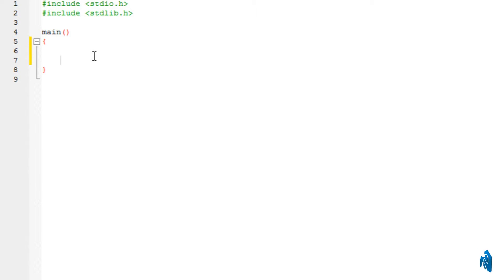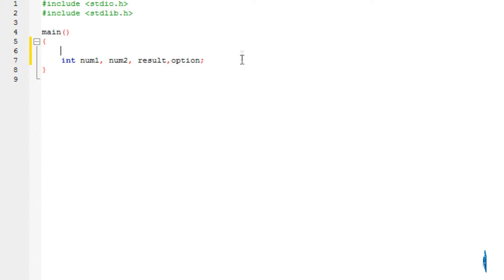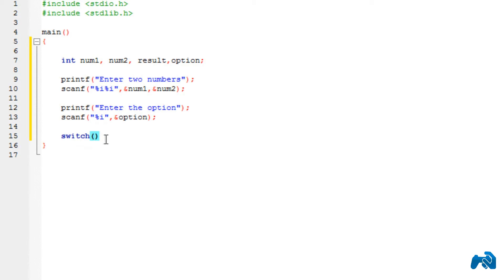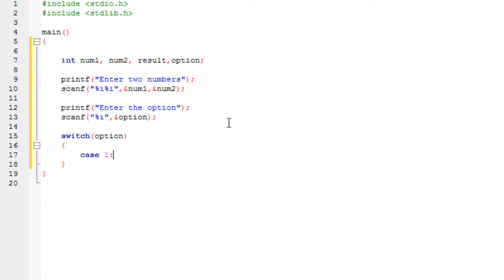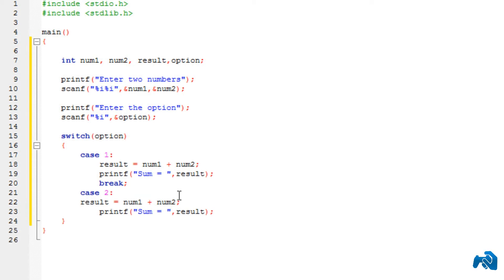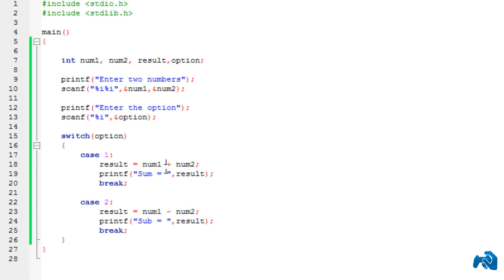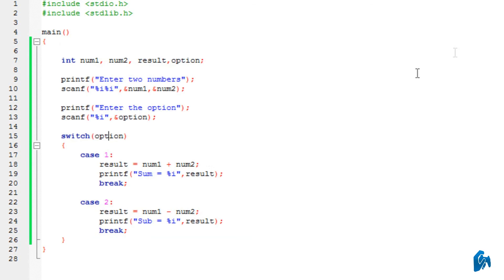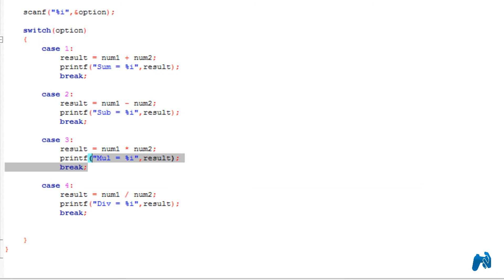Programming in C Tutorial 18: Switch Case [HD]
This video explains:

1. Switch Case.
2. Case.
3. Use of the option variable in the program.
4. Break Statement.
5. Choose from multiple options